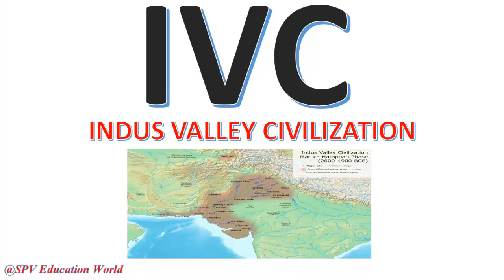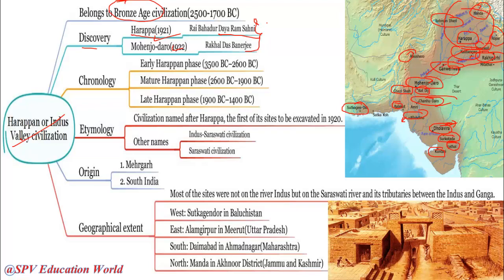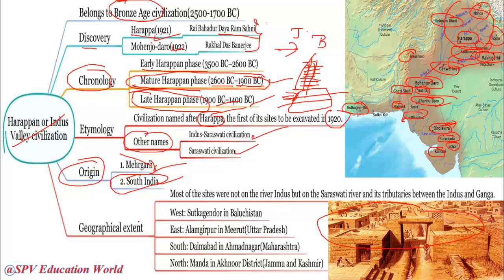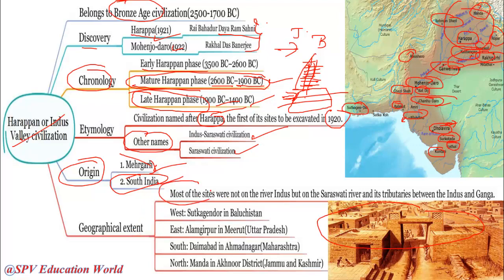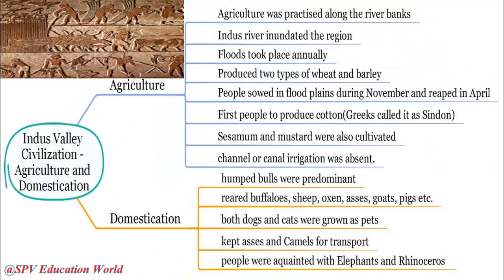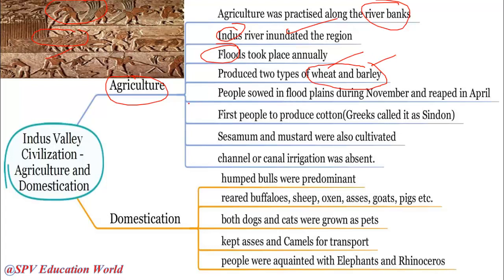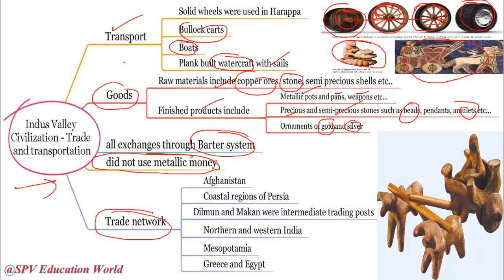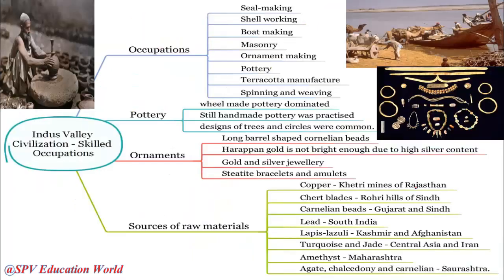ENGLISH-INDUS VALLEY CIVILIZATION (HARAPPA) - History of ancient India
KINDLY WATCH PLAYLIST FOR FULL COURSE
LINK TO SUCCESS

CLASSES BY SP RAJAN-

detailed explanation of ancient indian history with proper notes for indus valley civilization, for all competitive exams.
CONTRIBUTE TO SPV EDUCATION  THROUGH PAYTM 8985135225.

worlds 1st Multilingual Education channel to benefit all the students preparing for IAS/IPS/UPSC/CSAT/STATEJOBS/GROUPS/SSC/BANKING/PLACEMENTS etc.,